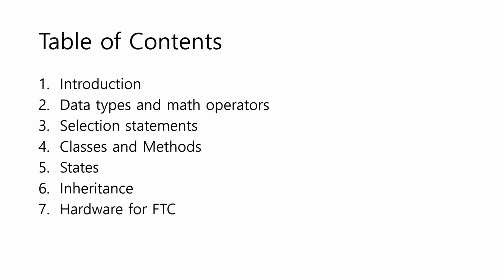Orientation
This series is an introductory course to coding in Java for FTC. It is meant for beginners, and we use Android studio for the IDE.